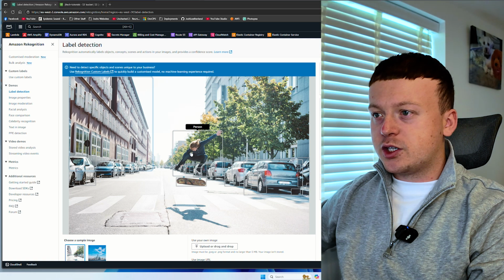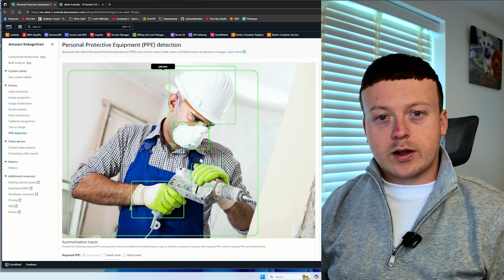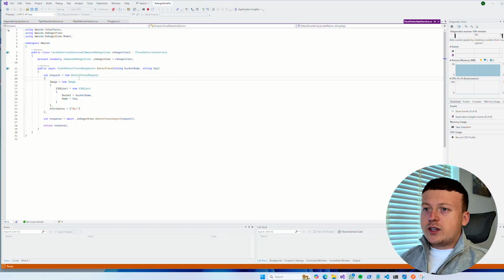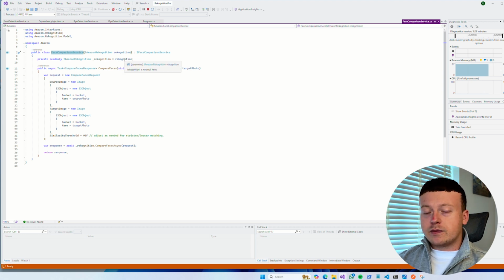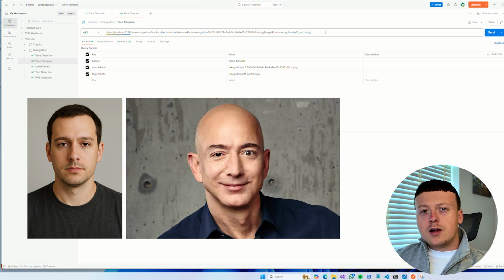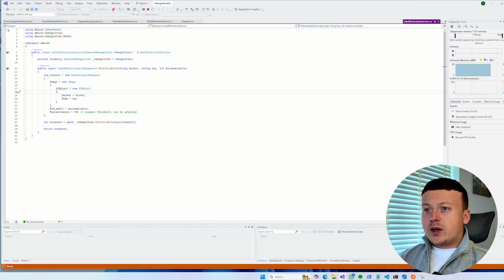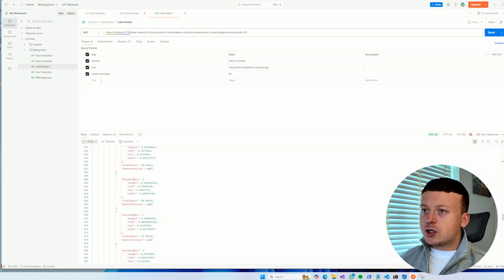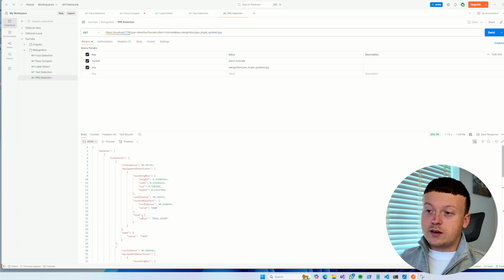Using AWS Rekognition in .NET – Face, Text, Label Detection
In this video, I show you how to use AWS Rekognition in .NET to:

- Detect faces in a photo
- Compare two photos to see if they are the same person
- Detect labels in a photo to identify objects, scenes, and properties
- Read text from an image (OCR)
- Use the PPE endpoint to check if a person in a photo is wearing safety gear

Even if you’ve never used AWS Rekognition before, this tutorial will walk you through face detection, face comparison, label detection, and text detection in C#. Perfect for anyone wanting to:

- Learn how to detect a face in a photo using C#
- Recognize and label objects in images with .NET
- Read text from images in C#
- Build computer vision features into .NET applications

If you get stuck on this or get any errors, feel free to DM me!